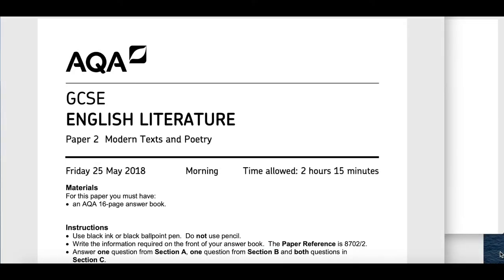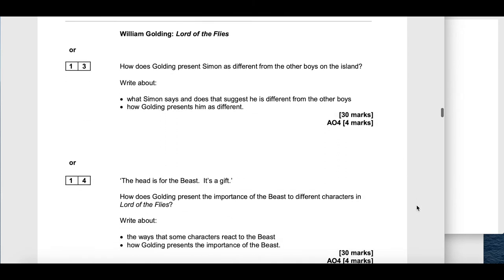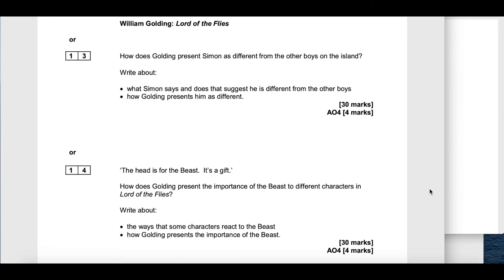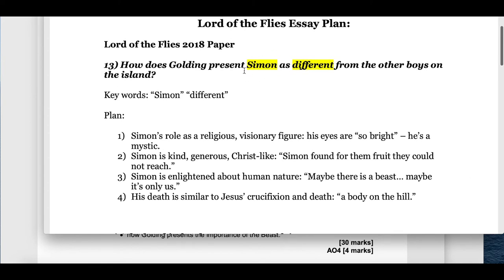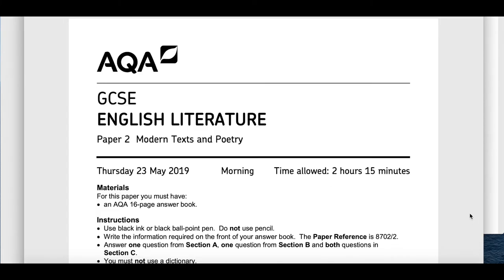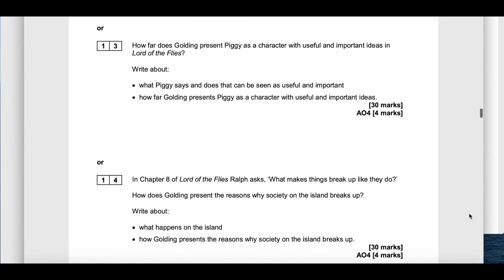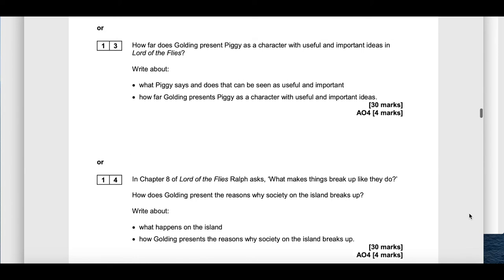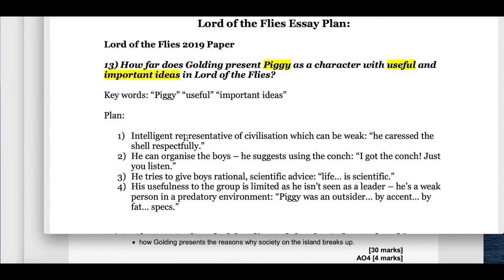Lord of The Flies Exam Plan: Level 9 Plans On The Beast, Simon, Piggy & Ralph | GCSE Mocks Revision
Studying the 'Lord of the Flies' as part of your English Literature Paper 2 exams? This video will walk you through exactly how to plan top Level 9 essays! Barbara Njau will show you the relevant quotes to select as well as walk you through the English Literature Paper 2 exam!